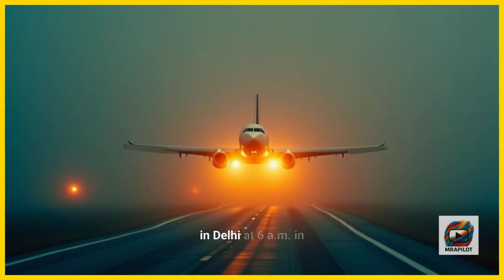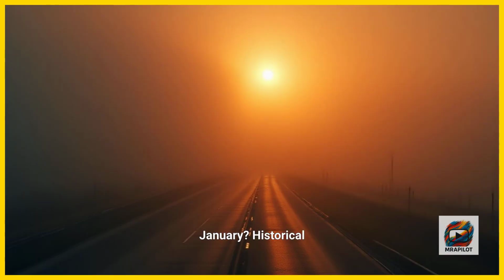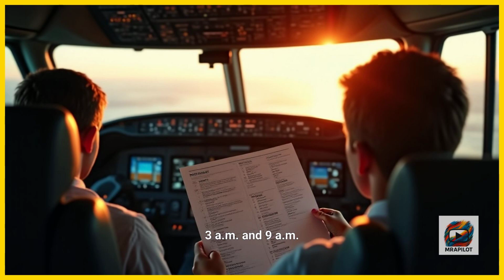ATPL Training Meteorology #46 Area Climatology Part 2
🌍 **Meteorology #46 – Area Climatology (Part 2) | ATPL Theory**
In this lesson, we continue our study of area climatology, focusing on how different regions around the world experience unique weather patterns and how this impacts aviation.

🎓 This video is part of the complete ATPL Meteorology course, designed for student pilots and aviation professionals preparing for airline pilot exams.

📚 **Topics covered:**

* Regional climate variations
* Seasonal weather influences
* Monsoon systems and tropical regions
* Mid-latitude weather patterns
* Operational considerations for flight planning

👍 **Perfect for:**

* Aviation weather enthusiasts
* Pilots seeking deeper insight into global and regional climatology